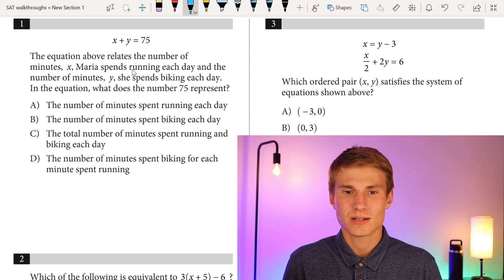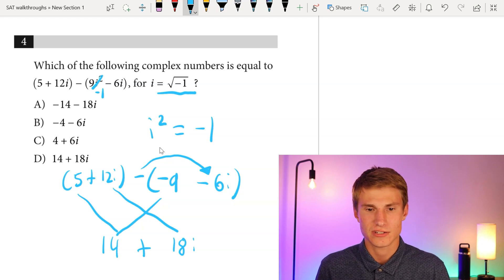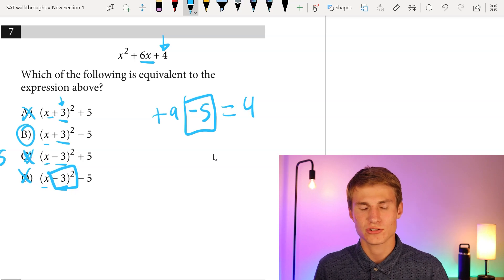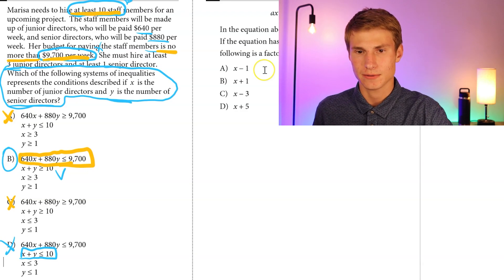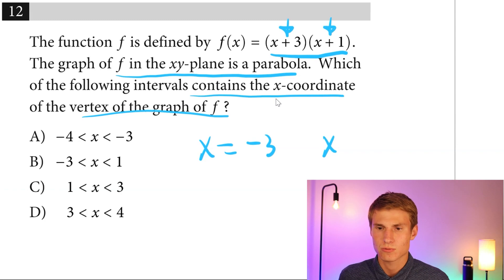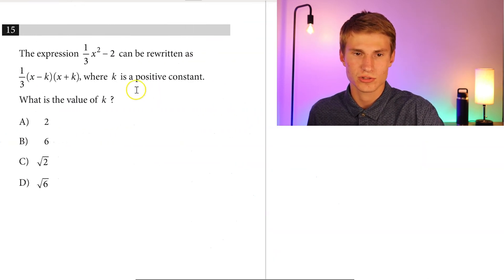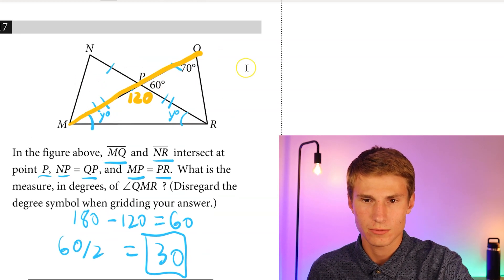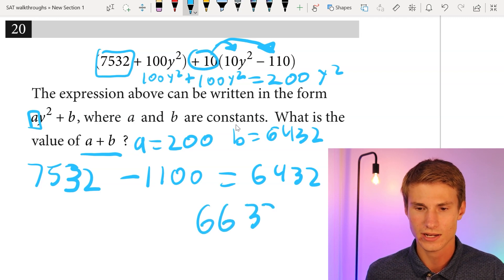SAT Practice Test 7 Math No Calculator Walkthrough! SAT Math No Calculator Practice! 800 Math Scorer